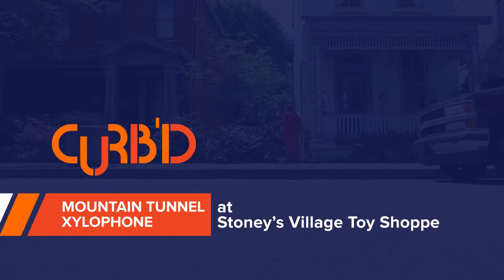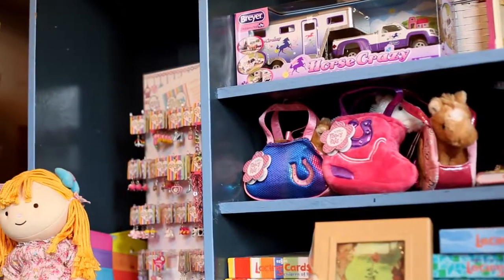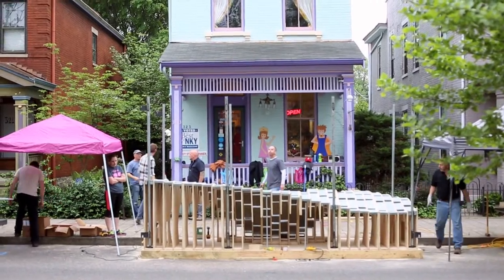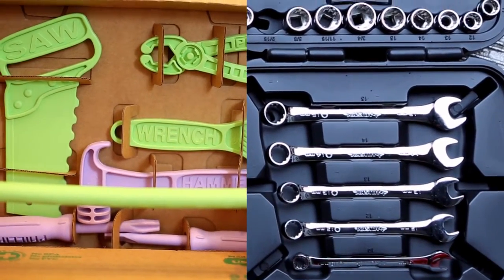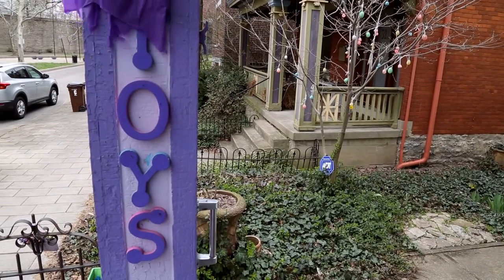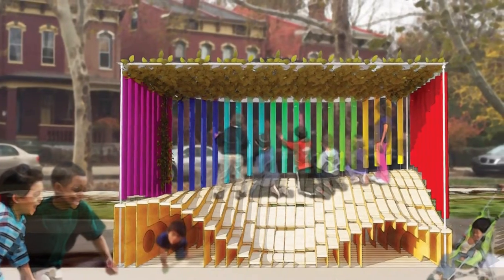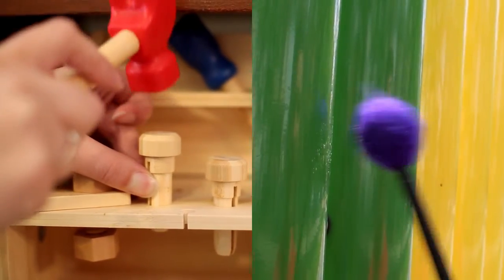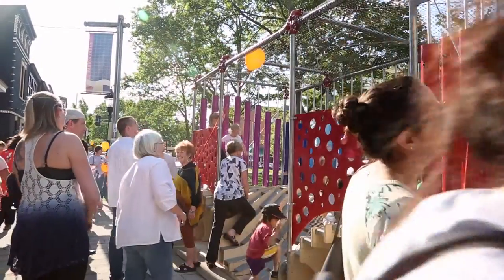Meet the Parklets: Mountain Tunnel Xylophone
Discover the Mountain Tunnel Xylophone parklet by SHP Leading Design at Stoney's Village Toy Shoppe through October 2016

Parklets are a temporary use of a parking space within the public right of way that creates a more pedestrian-friendly environment and expands the social-life of the street.

Curb’d is a project supported by the Haile/U.S. Bank Foundation, Renaissance Covington, and the MainStrasse Village Association. To find out more, visit curbd.org.